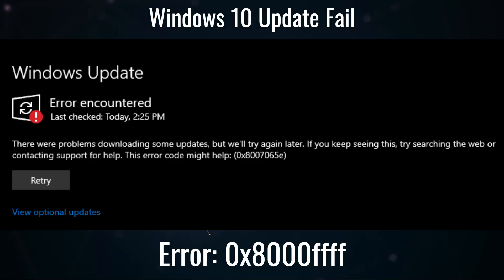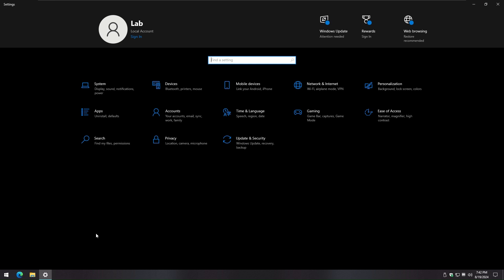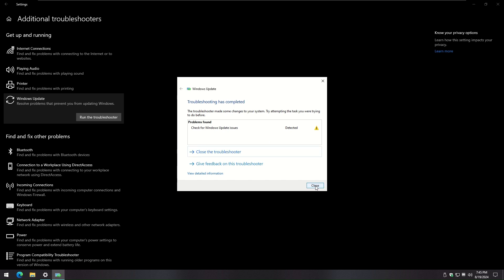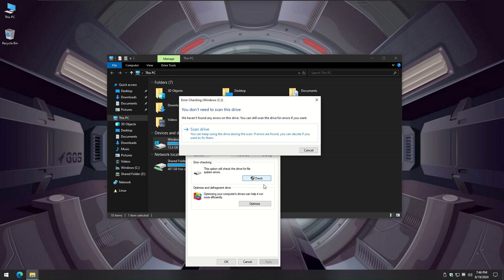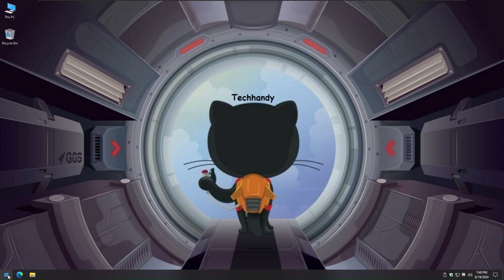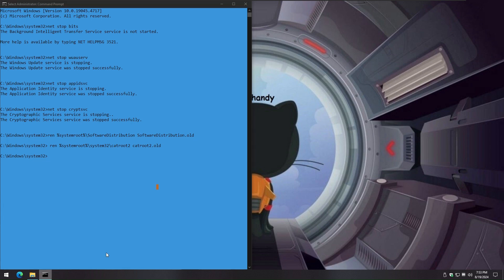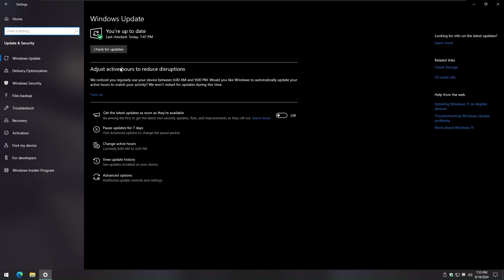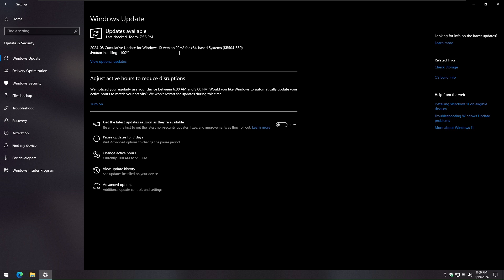Windows 10 Update Fail 😒 | 0x8000ffff - 0x8007065e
Windows 10 Update Fail - 0x8000ffff - 0x8007065e | Fix Windows Update Errors

Are you encountering Windows 10 update errors with codes 0x8000ffff or 0x8007065e? 😓 Don’t worry, you’re not alone! In this video, we’ll walk you through the steps to troubleshoot and fix these common update issues.

From clearing the Windows Update cache to running the built-in troubleshooters, we’ve got you covered with simple, step-by-step solutions to get your system back on track. Say goodbye to those frustrating errors and keep your Windows 10 running smoothly!

Timestamps:
0:06 Introduction
0:28 What Causes 0x8000ffff and 0x8007065e Errors?
1:14 Step 1: Run Windows Troubleshooter
3:03 Step 2: Check for disk errors
4:52 Step 3: Reset the Windows Update Components

Commands:
Run one command at a time.